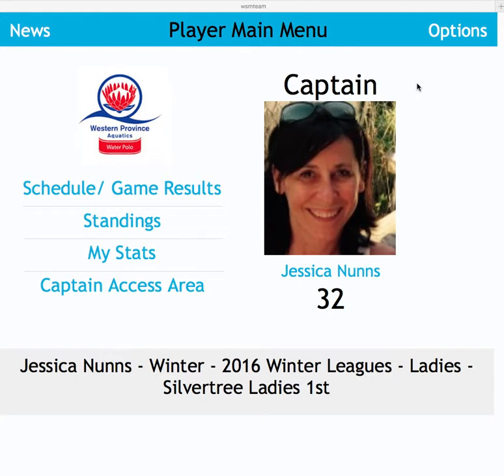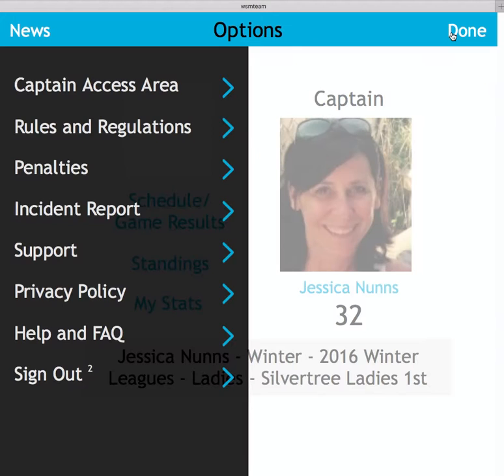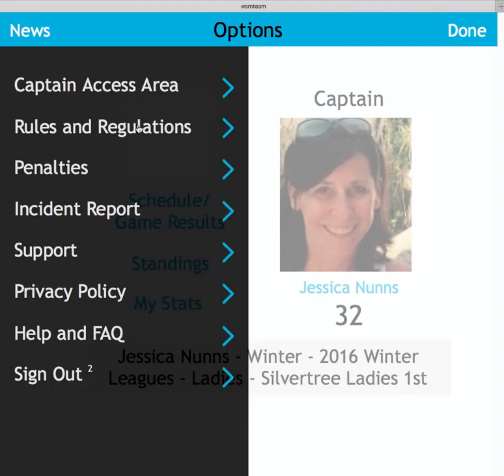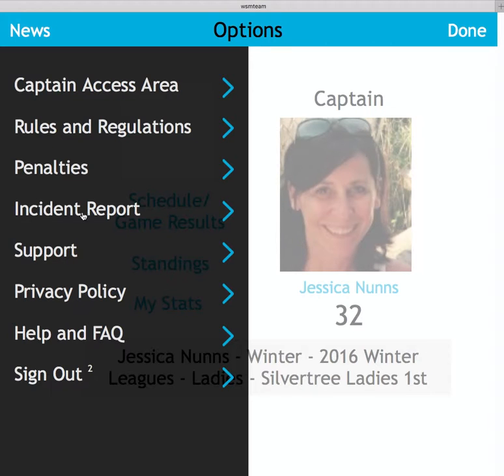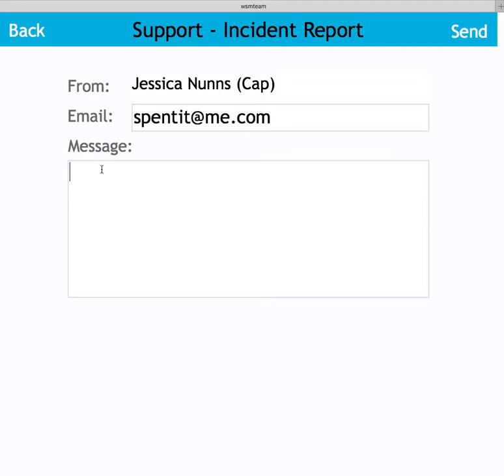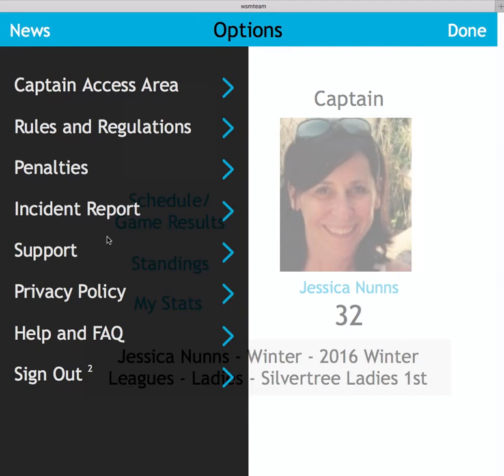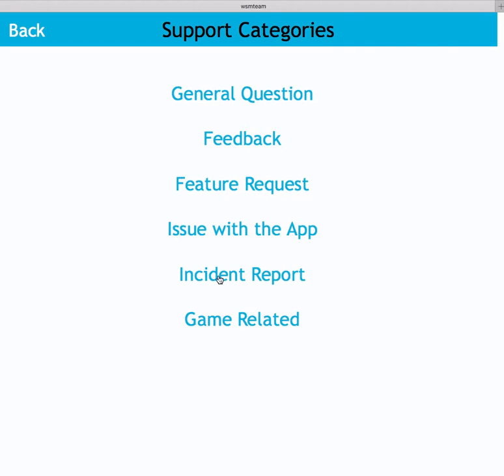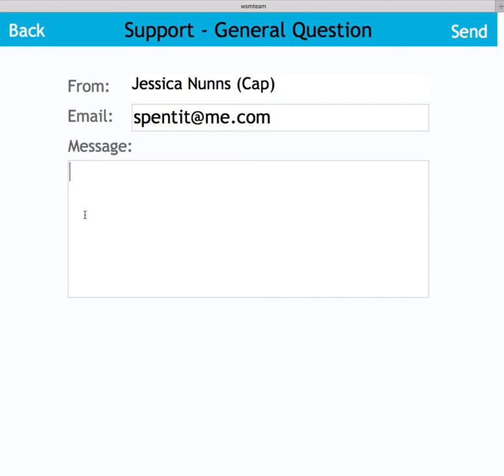How To Access A Players Options Menu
Web Sports Manager Water Polo Player Options Menu